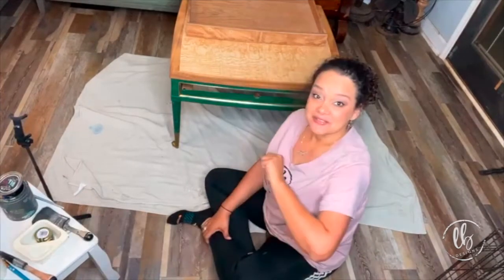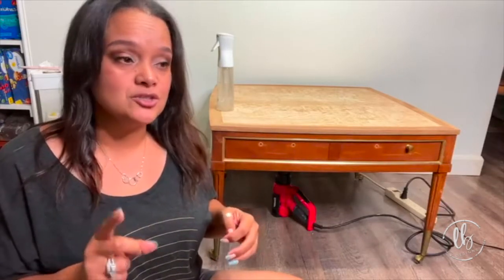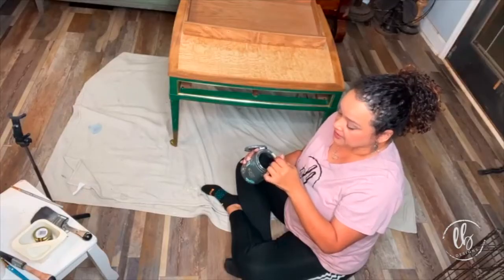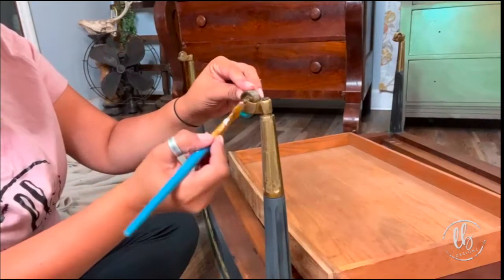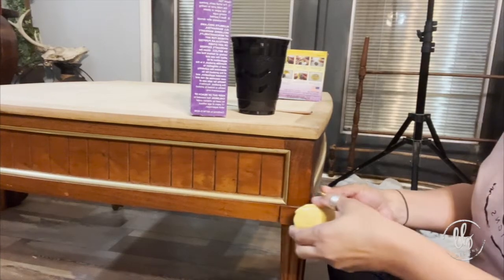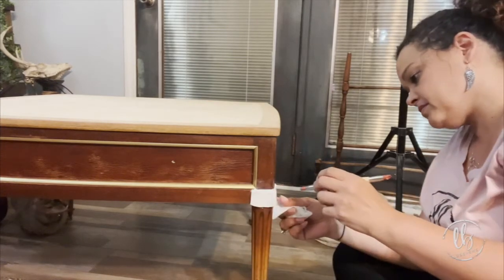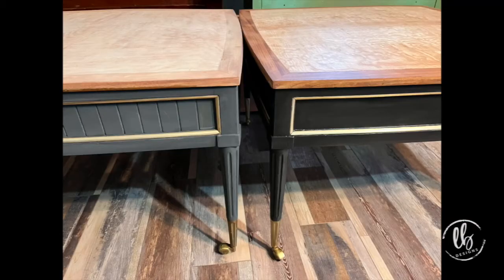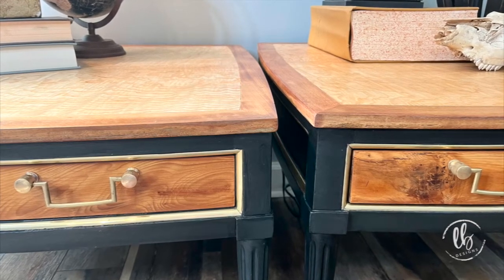Painting MCM Tables | Incredible Before and After | Furniture Flip | Furniture for Resale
In this video, I show how I sanded down a failing finish with scratches and dents, painted it (DIY Paint Monet's Garden), repainted it (DIY Paint Black Velvet), and replace some trim with a custom-made mould using IOD Air Dry Clay. I touched up the legs with Posh Chalk Pigment in Byzantine Gold and DIY Paint's Big Top. I sealed everything with the brand new Sweet Pickins Milk Paint Final Finish Top Coat.

SHOP ONLINE: DIY Paint, Iron Orchid Designs, Sweet Pickins Milk Paint, Posh Chalk, Printables, Home Decor, and more

SHOP LOCAL
Mad City Carpet Barn 105 Dempsey St Madisonville KY